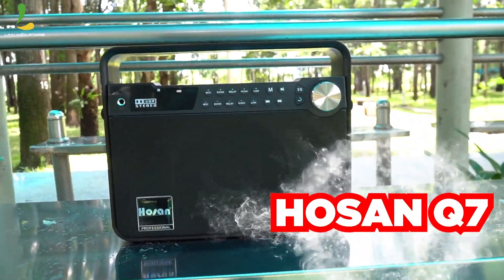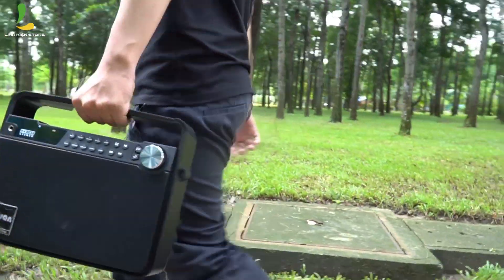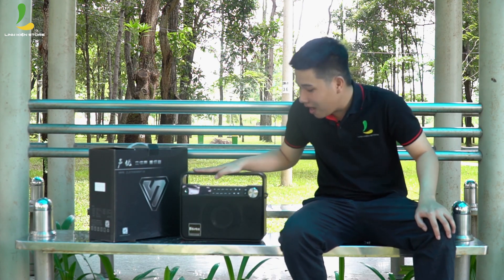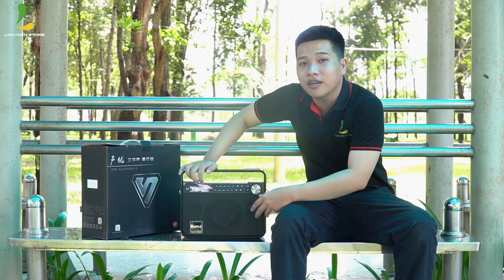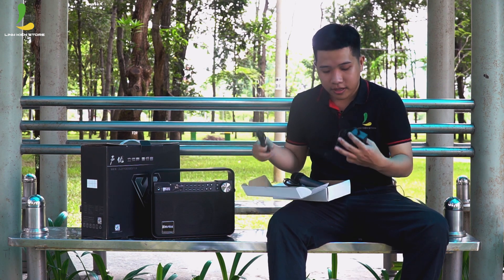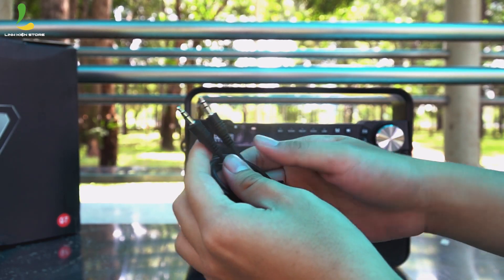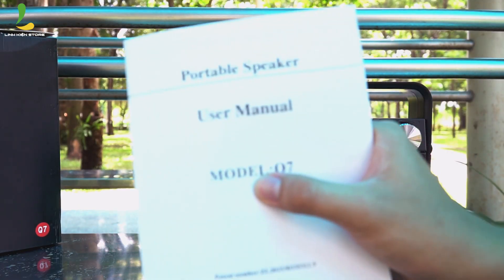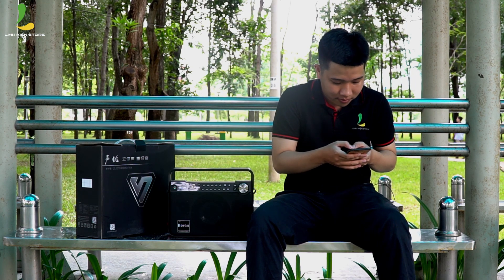Thử sức UY LỰC loa kéo Mini HOSAN-Q7 NGOÀI CÔNG VIÊN !!!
Loa kéo Hosan Q7 là mẫu loa thiết kế nhỏ gọn, trọng lượng siêu nhẹ, với 1 loa bass và 2 loa treble, công suất lên đến 150W. Là sự lựa chọn tuyệt vời cho những chuyến du lịch, dã ngoại của bạn, hoặc tận hưởng ngay tại nhà.
Hệ thống cửa hàng Linh Kiện Store:
Địa chỉ 1: 15 Thăng Long F.4 Q.Tân Bình ( Ngay vòng xoay Lăng Cha Cả )
Địa chỉ 2: 89 Nguyễn Văn Cừ F.1 Q.5 ( Gần Ngã 4 Nguyễn Văn Cừ và Trần Hưng Đạo )
Địa chỉ 3: 525 Kha Vạn Cân, f. Linh Đông, Thủ Đức
Địa chỉ 4: 25 Trần Văn Hoài ,Xuân Khánh, Quận Ninh Kiều ,Cần Thơ
Thời gian mở cửa: 9h - 21h ( Từ Thứ 2 đến Thứ 7 ) và 9h - 18h ( CN )
ĐẶC BIỆT : HỖ TRỢ TRẢ GÓP KHÔNG LÃI SUẤT
Hỗ trợ trả góp bằng thẻ tín dụng
Hỗ trợ trả góp bằng giấy tờ (CMND + BLX + Sổ hộ khẩu)
Nhanh chóng, gọn lẹ - chỉ trong 10p HOTLINE tư vấn: 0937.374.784